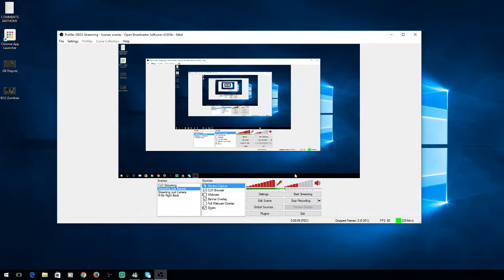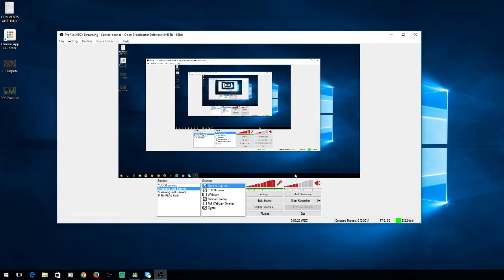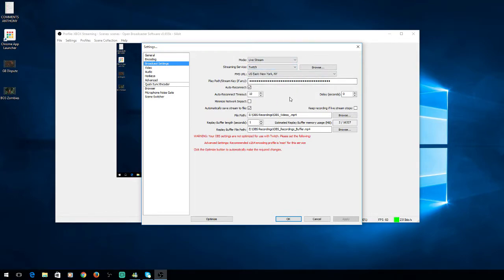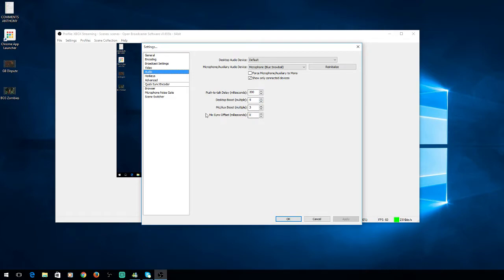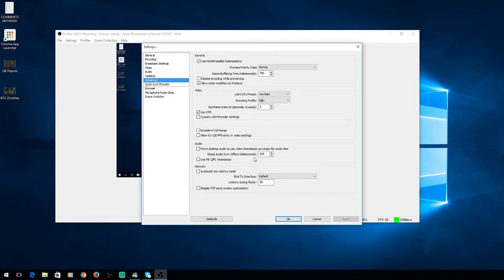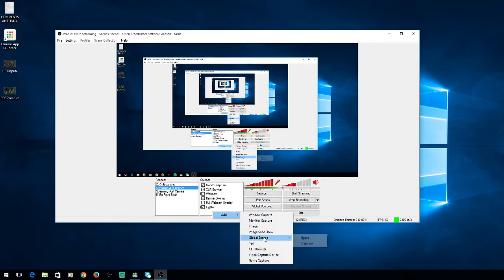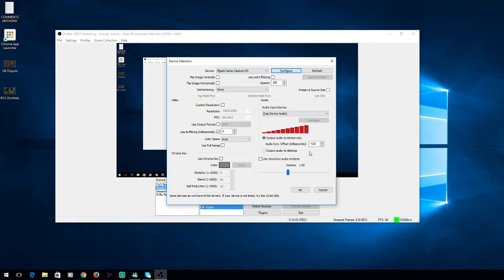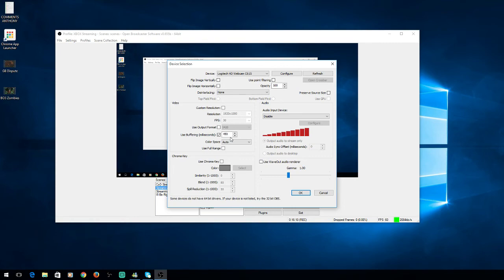TUTORIAL: OBS Audio Delay for Elgato Game Capture HD60 (Sync Skype, Desktop and Mic with Gameplay)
Hey guys! I hope you enjoy today's upload. Hopefully this (long) tutorial will help put to rest the long debated issues on how to sync all your audio with gameplay in OBS (to stream or record) from the Elgato Game Capture HD60.

Computer Specs
Microsoft Windows 10 Pro. Intel(R) Core(TM) i7-4790K System Type: x64 CPU: 4.0GHz 4 Cores, 16GB RAM and a 4GB HyperX Fury graphics card

Internet: 34mbps Download and 11mbps Upload